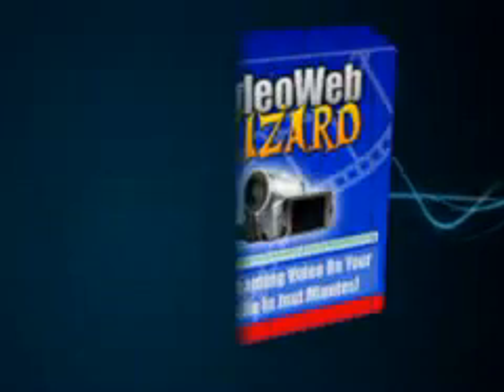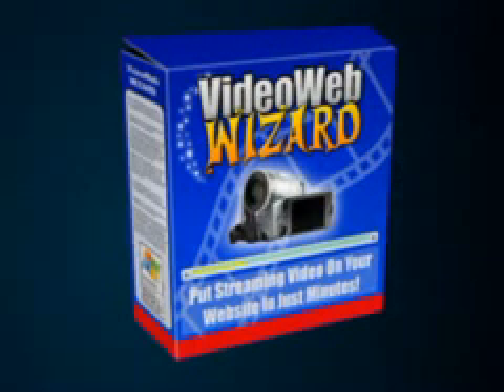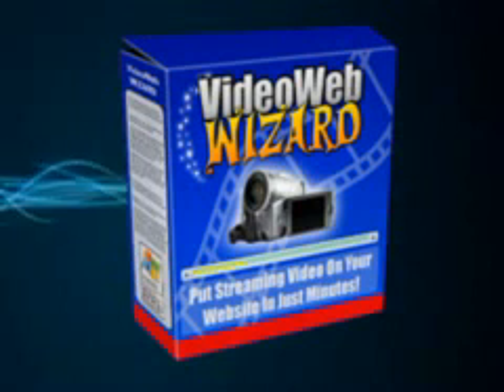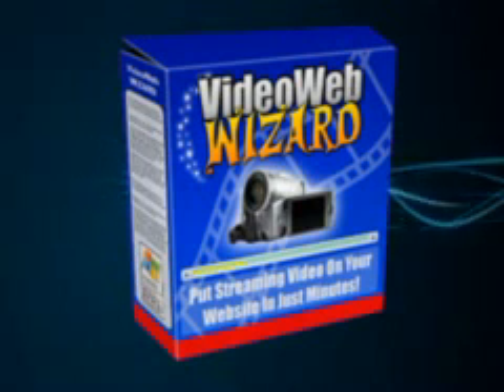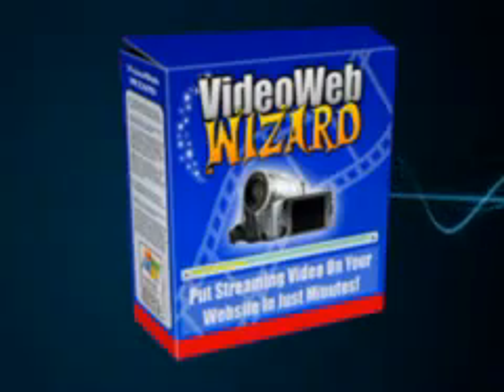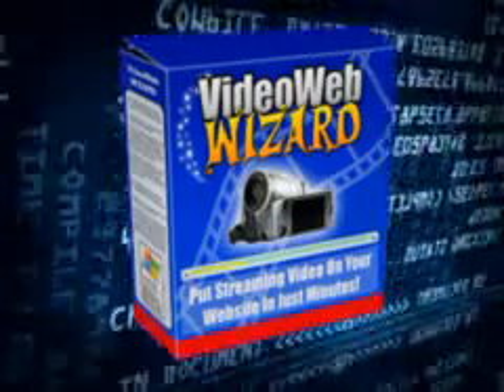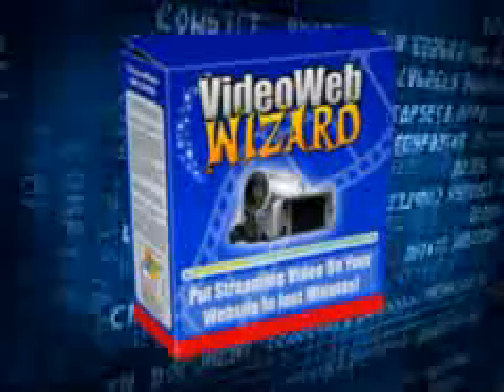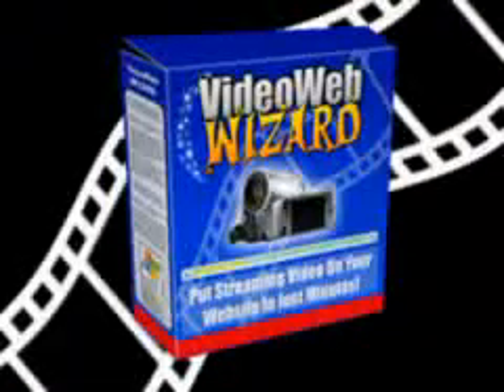57- VIDEO WEB WIZARD - DEMO ($500)